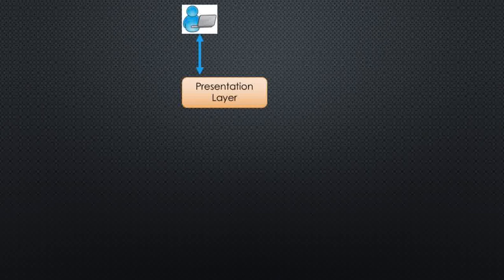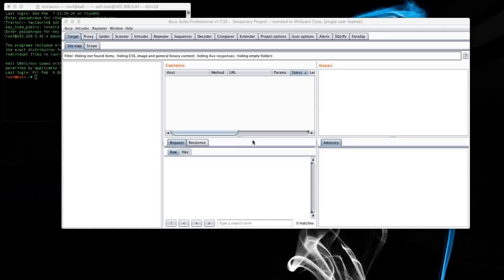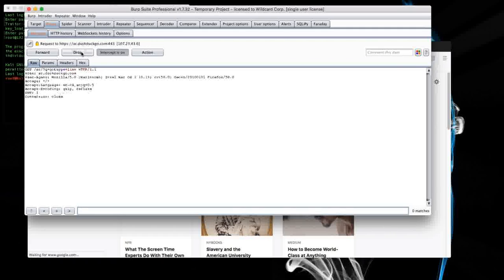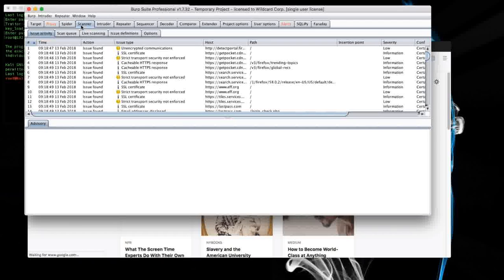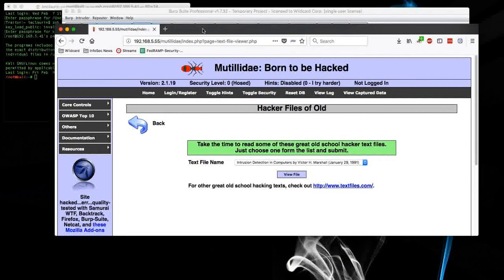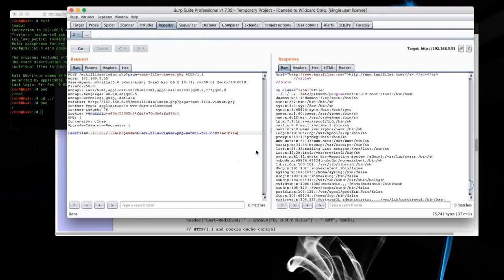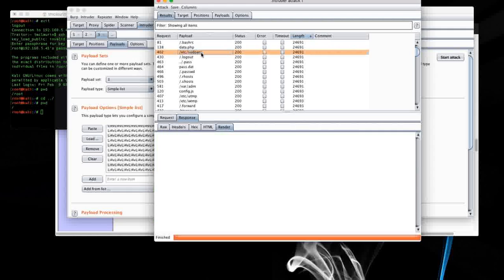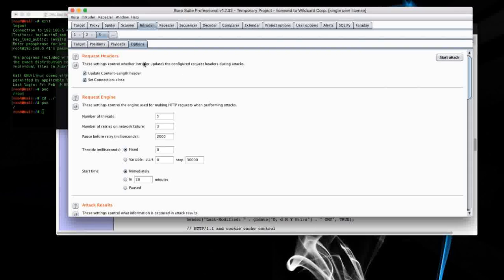High level look at Burp and Web applications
Quick and dirty video on web application assessments via burp suite